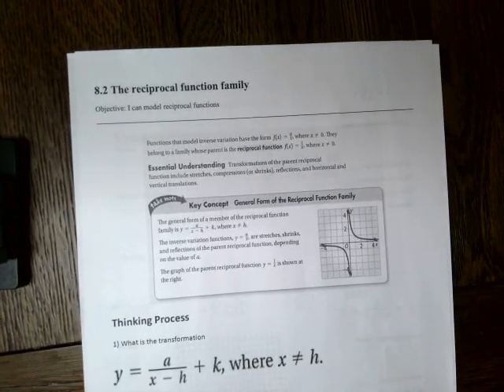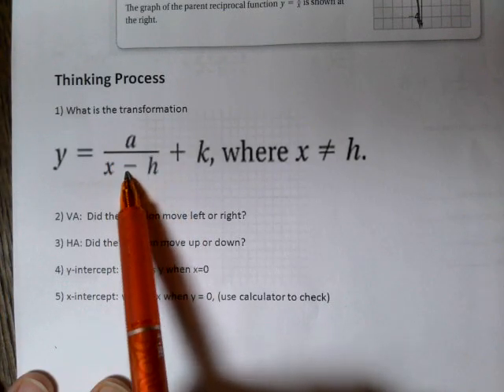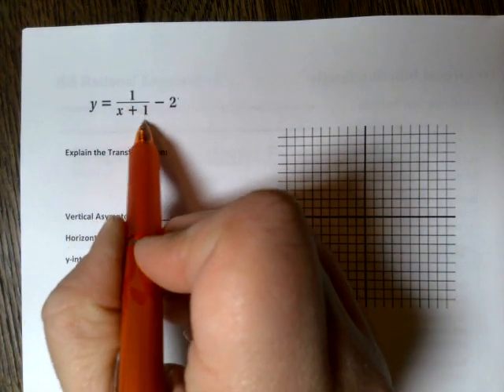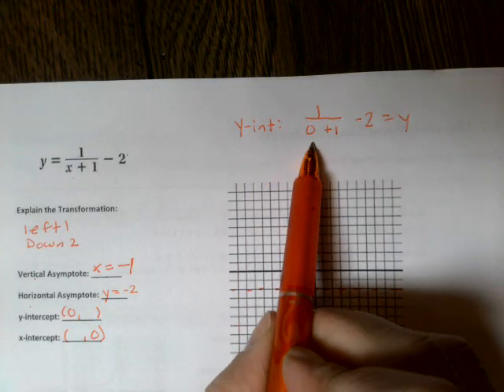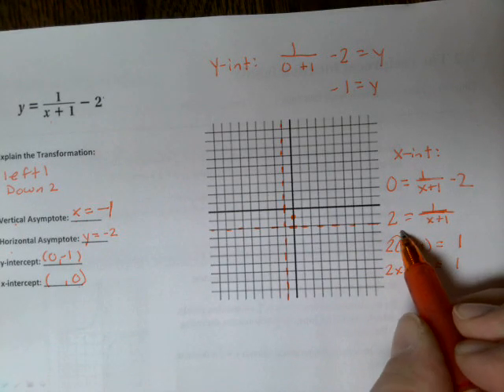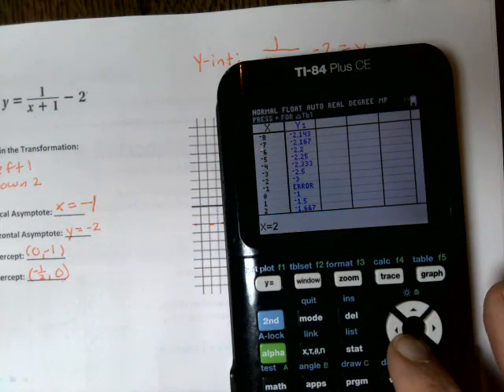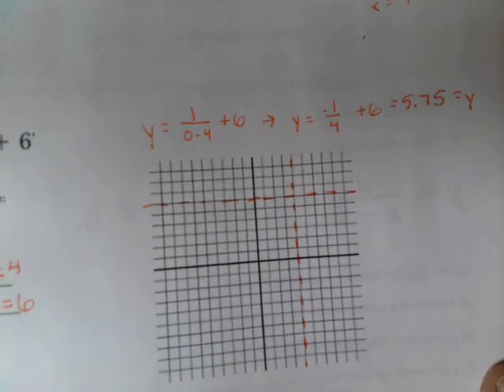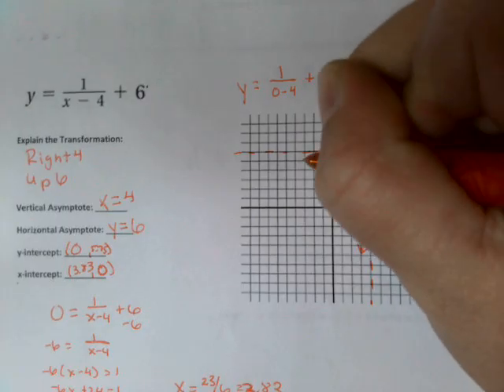Alg 2 8.2 video